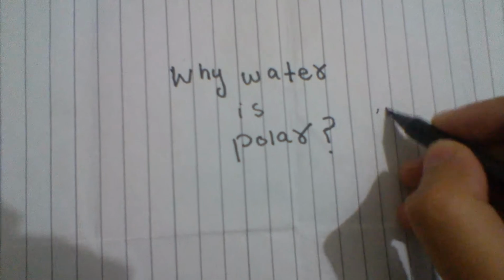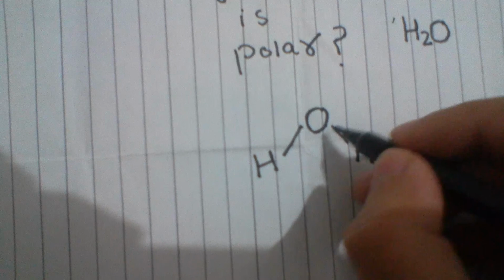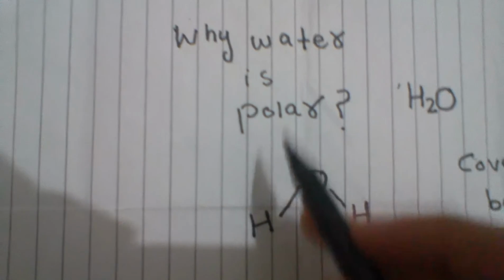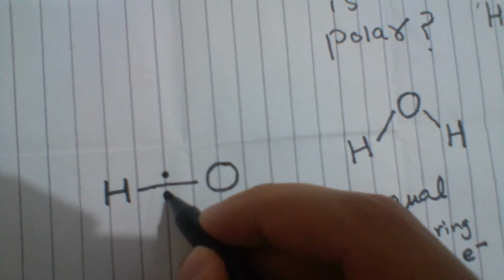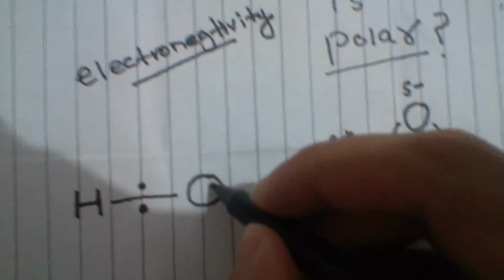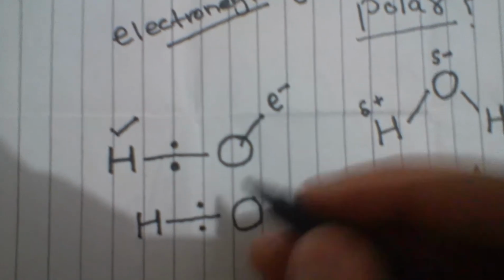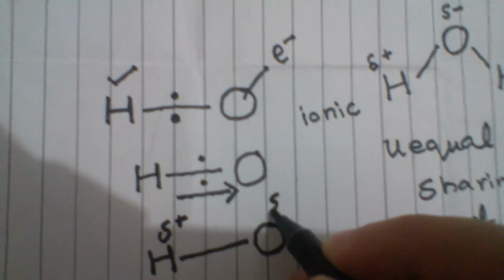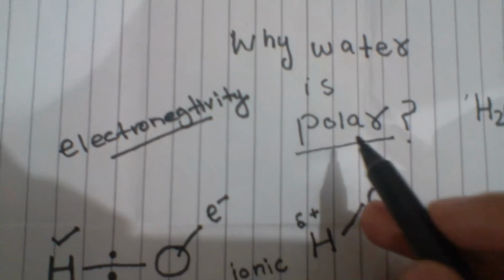Why Water is a Polar Molecule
Video tutorial explaining why water is polar in nature.